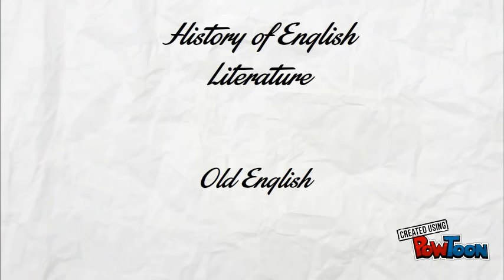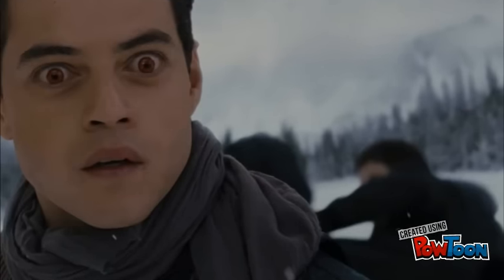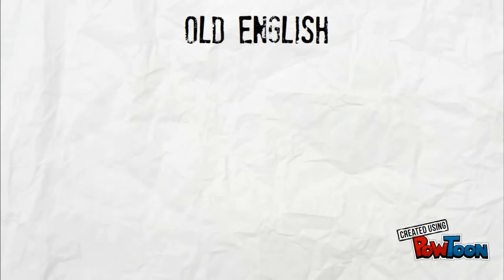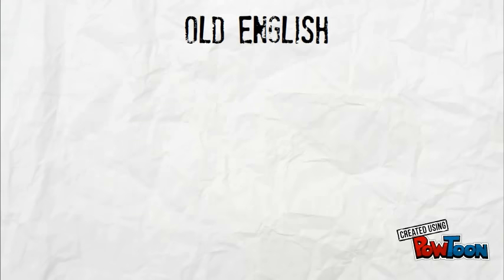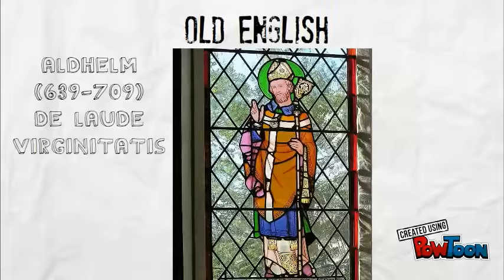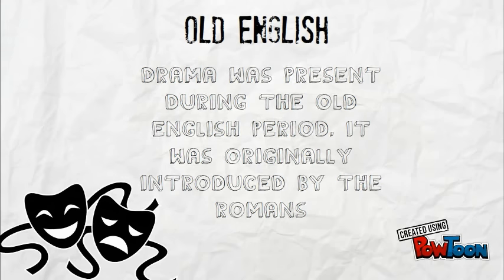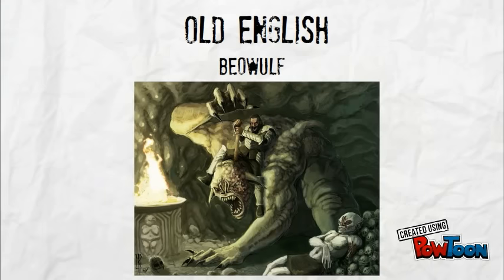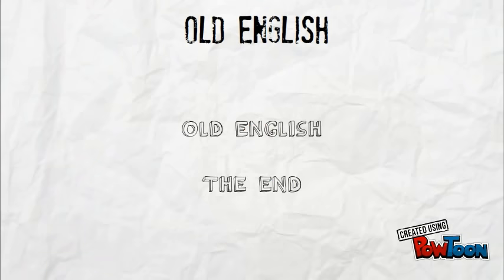Old English Literature